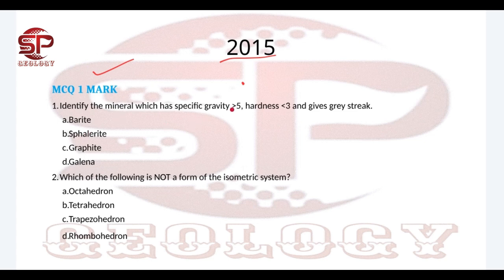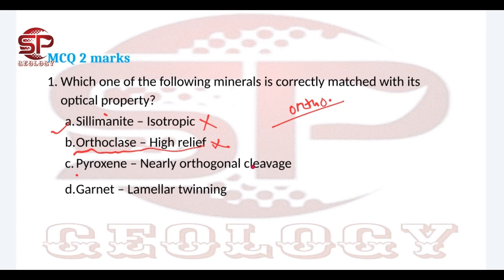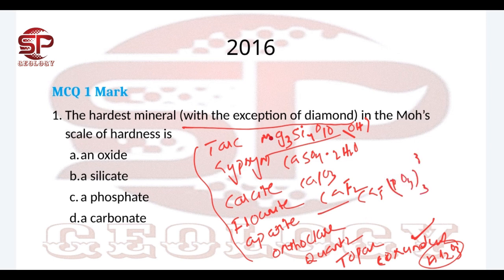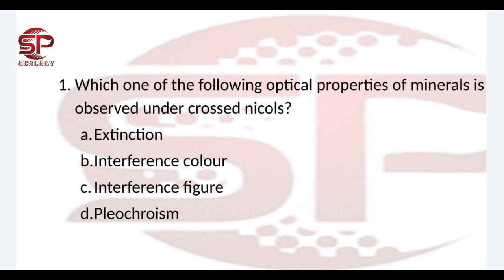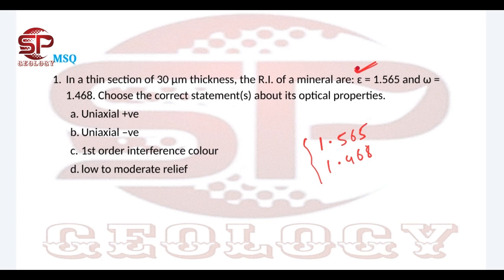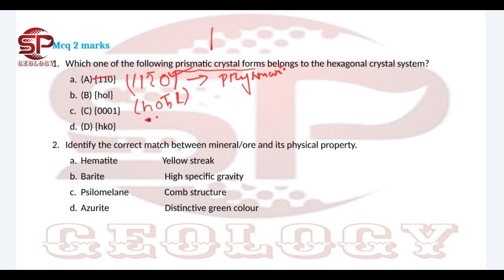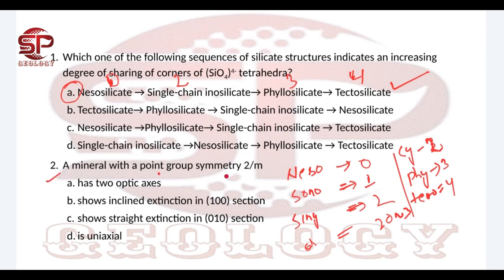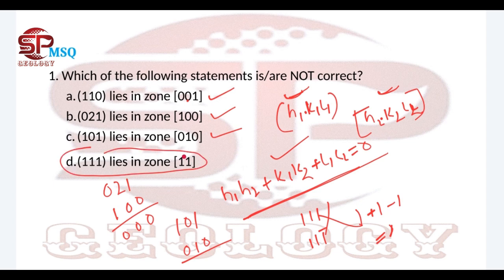MINERALOGY \\ IIT JAM \\ MCQ, MSQ (2015 - 1024)